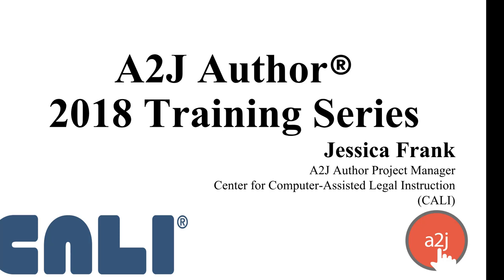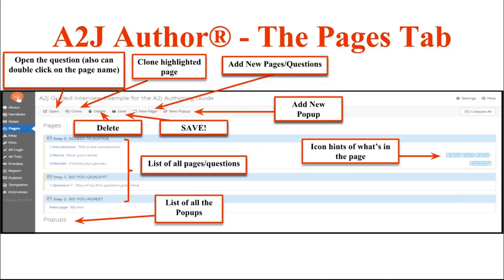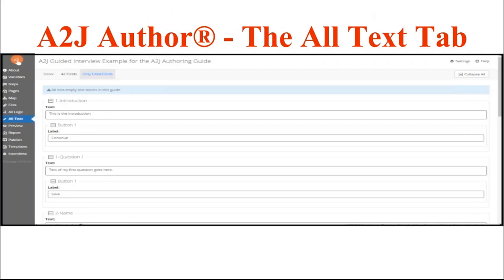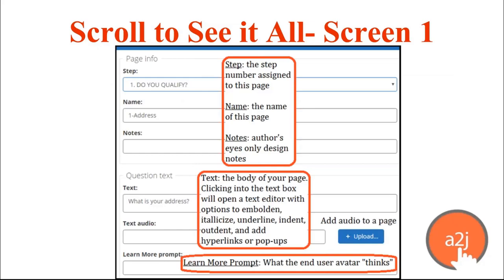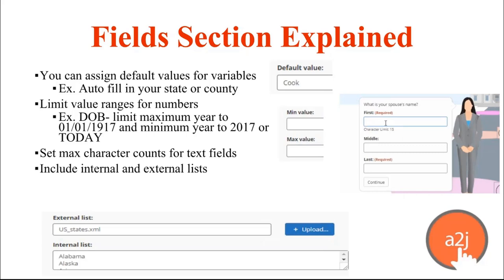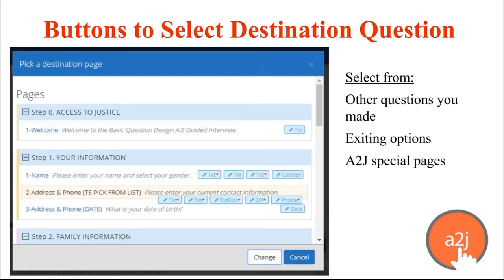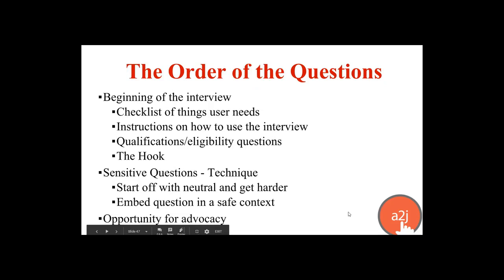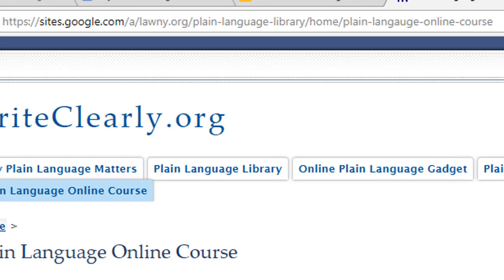A2J Author Overview & Basic Question Design_2018 Training Series_Video 2:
This is the second video in the 2018 4 part training series on A2J Author. It was done in conjunction with the LawHelp Interactive and Capstone Practice Systems' Online Document Assembly Training Series